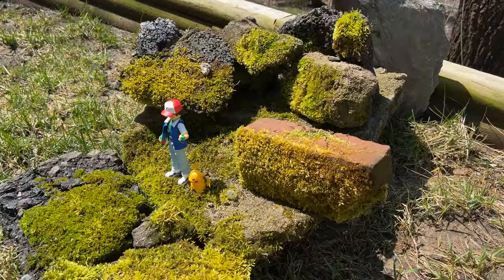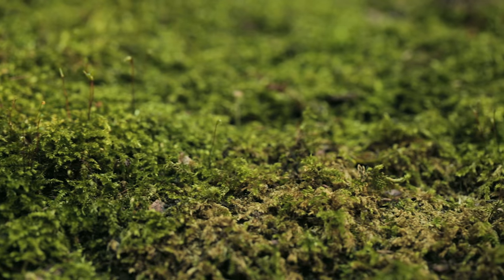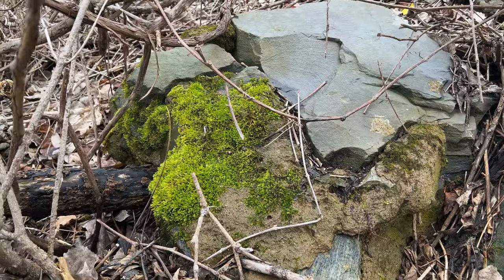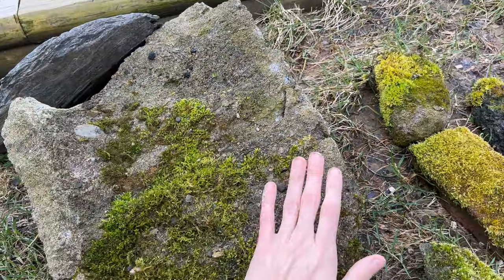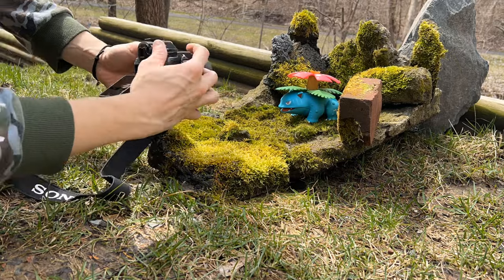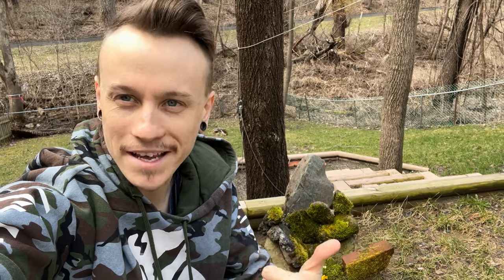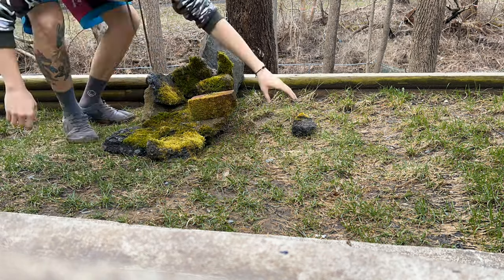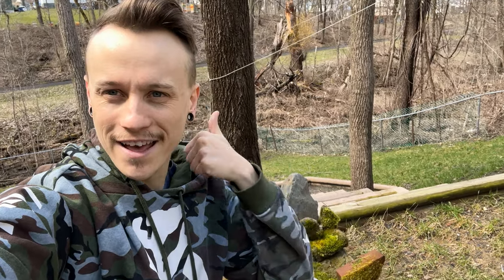Easy and Free Diorama Build!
How I made an awesome diorama for free!!

- 40 mm lens
- Main Tripod
- Light Reflector